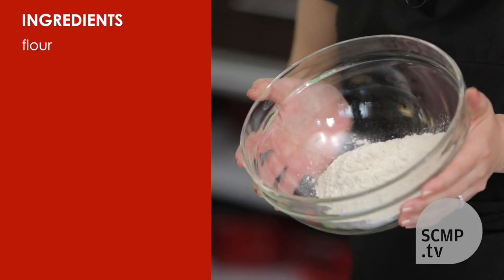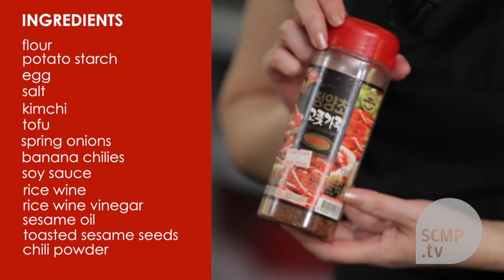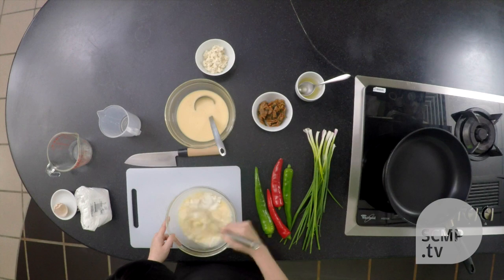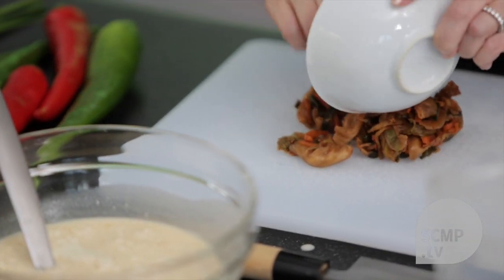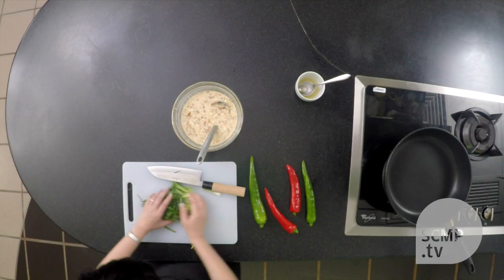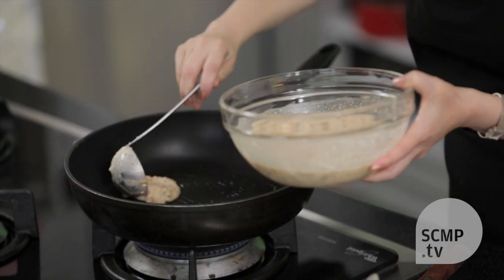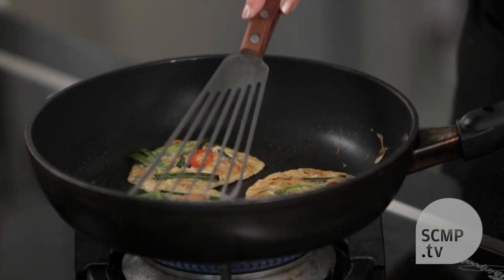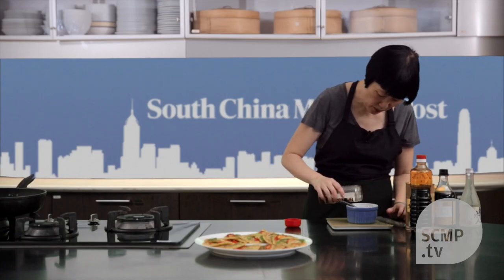Home Cooking with Susan Jung: vegetarian kimchi pancakes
This recipe for kimchi jeon (kimchi pancakes) is a great way to use up old kimchi - the stuff that's been in your fridge for several months, where it's had time to develop a very strong, sour, fermented flavour. You can use younger kimchi but the pancakes won't be as good.